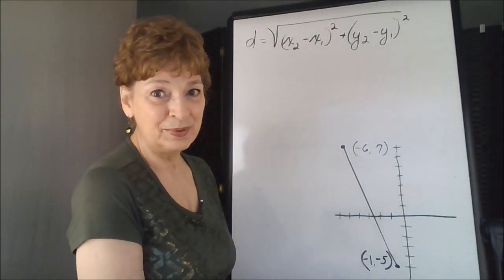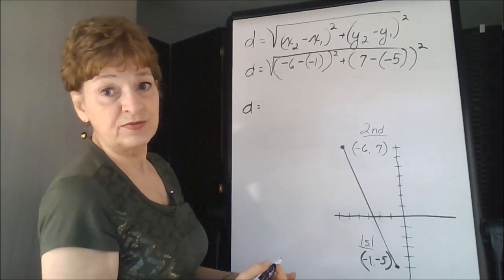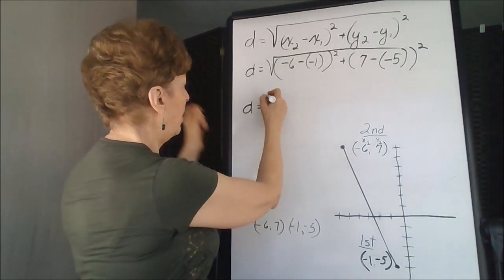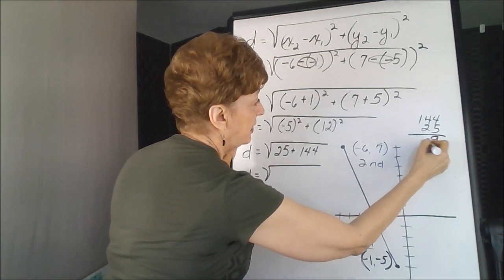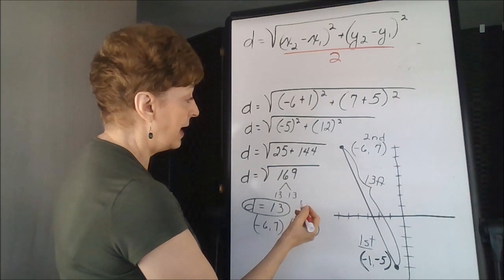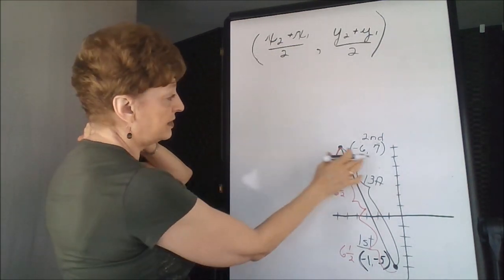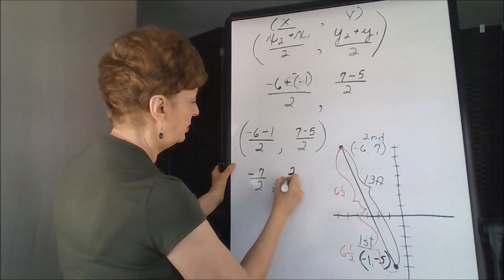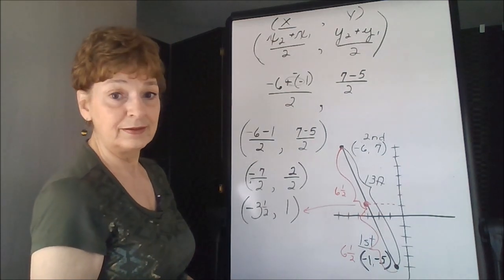Distance Formula Example 1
Solves for the total and mid-point distances of the line segment between (X,Y) ordered points (-6, 7) and (-1,-5). The ordered pair of the line segment mid-point is also identified.